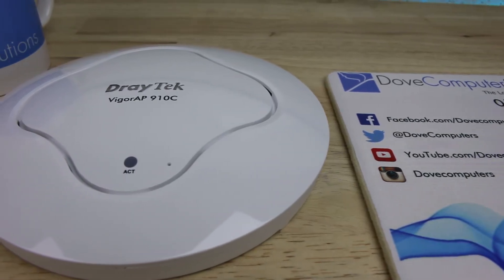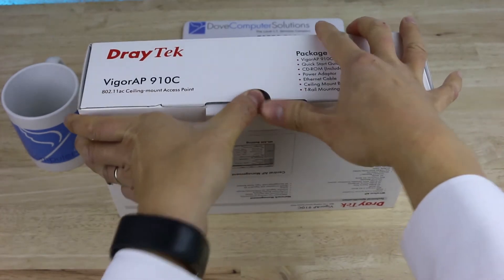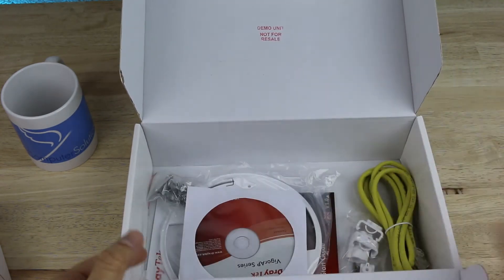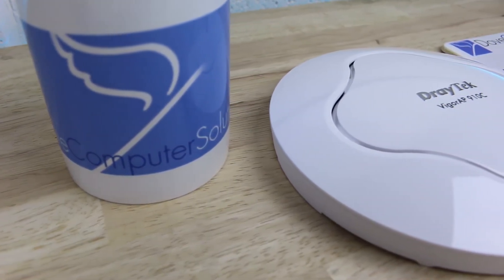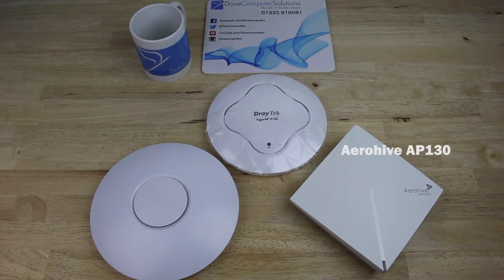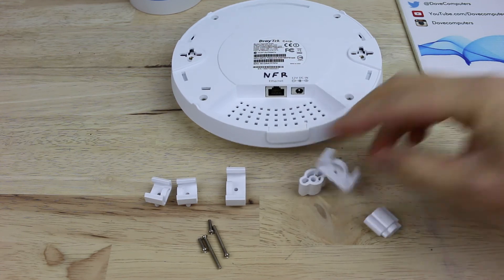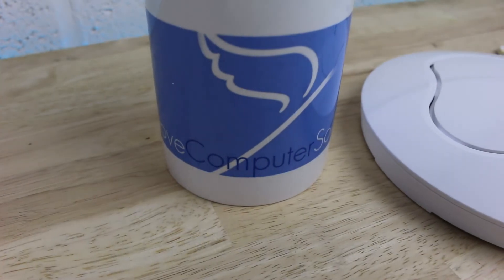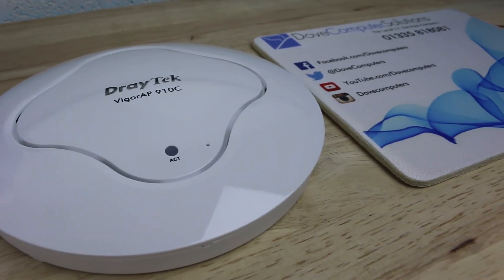Draytek Vigor AP-910c 802.11ac wireless access point unboxing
A first look and unboxing of the Draytek Vigor AP-910c 802.11ac enterprise wireless access point.

We are DrayTek partners.

DrayTek VigorAP 910C wireless access point review.